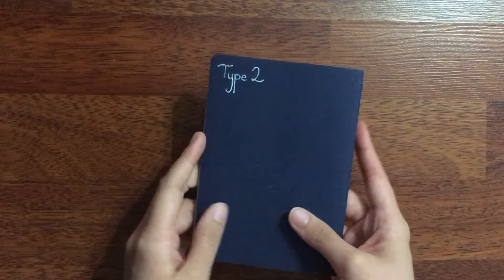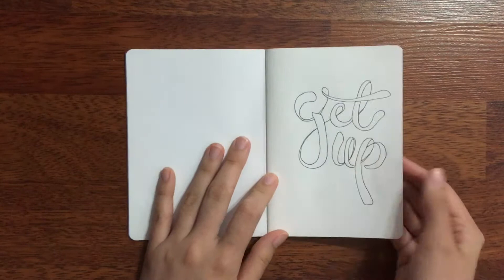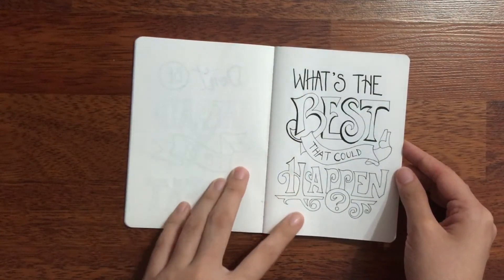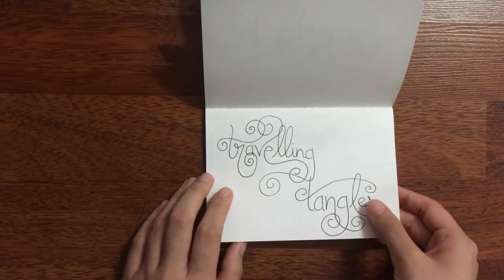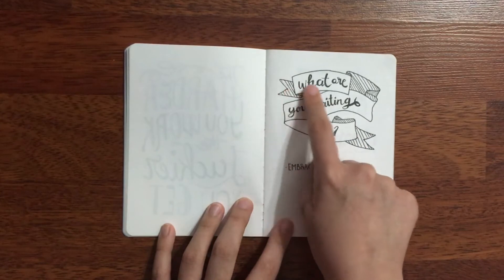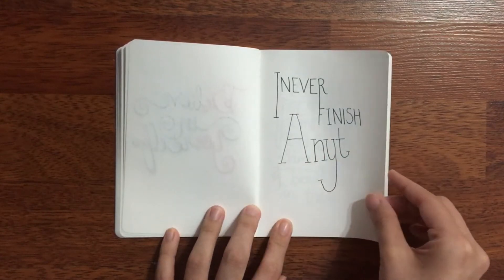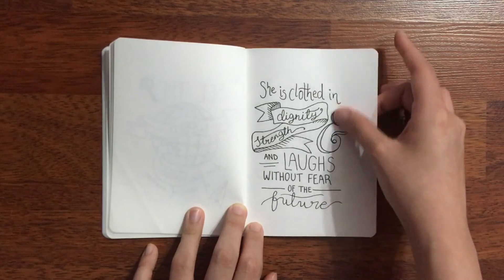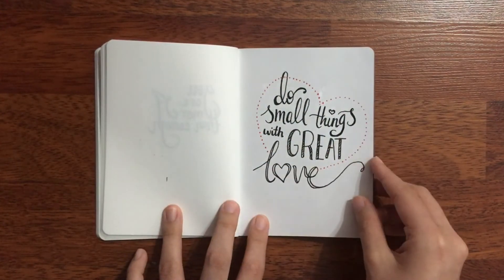Canson Inspiration Sketchbook Flip Through: Typography 2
My name is Stephanie Jennifer. I'm a Certified Zentangle Teacher based in Singapore, and I make art videos on a semi-regular basis. Wanna get to know me better?
Wanna see what my students draw?